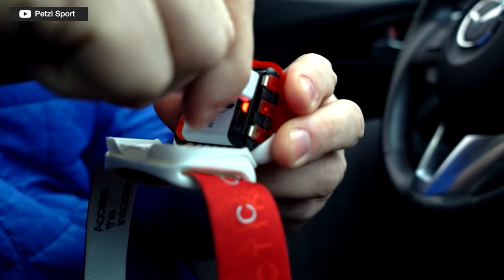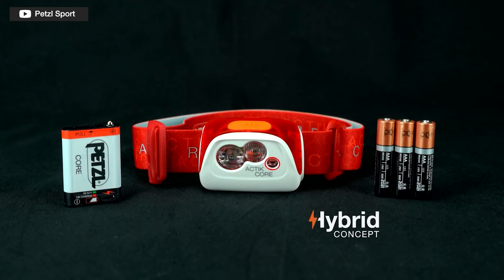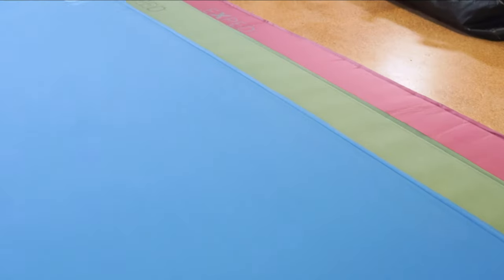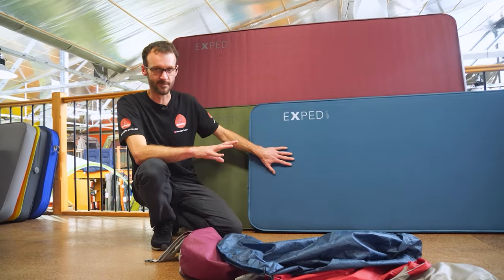Ep 91 - Selecting Your Dream Sleeping Mat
For links to everything mentioned in this episode, check out our show notes:

'Bought a sleeping mat yesterday. It still hasn't woken up.'
From the old-school inflatables to self-inflating technology, Ben and Lauren discuss the queries and considerations involved in choosing your dream sleeping mat.
We understand if you'd rather sleep on it first - but if you snooze, you lose! Watch or listen to the ultimate lullaby right here.

00:00 – Intro
00:53 – New Gear
08:34 – ‘What Sleeping Mat Should I Choose?’
11:45 – Weight and Packed Size
13:18 – In-Use Thickness
14:19 – R-Value
17:36 – Price
18:41 – Styles
28:51 – Width
31:48 – Fitted Sheets
32:47 – Mat Couplers
33:28 – Compatibility: Stretchers and Swags
36:27 – Story of the Week